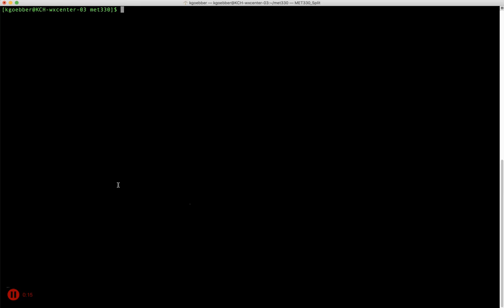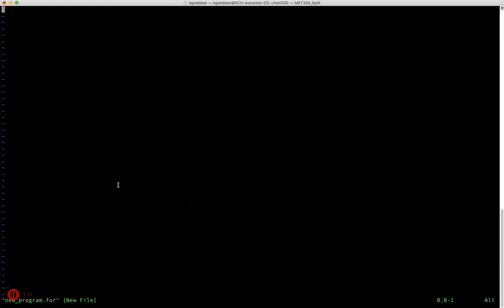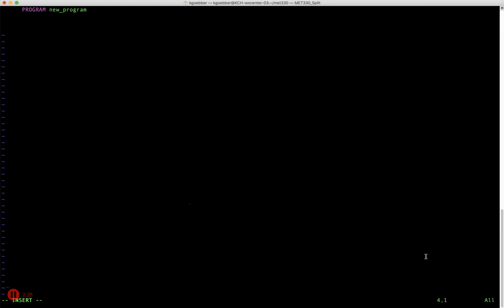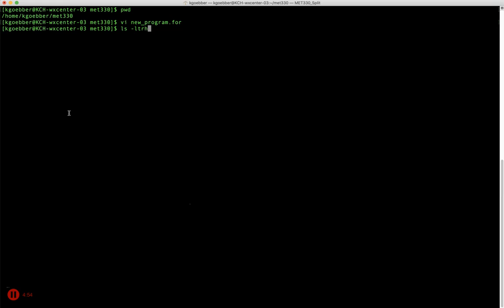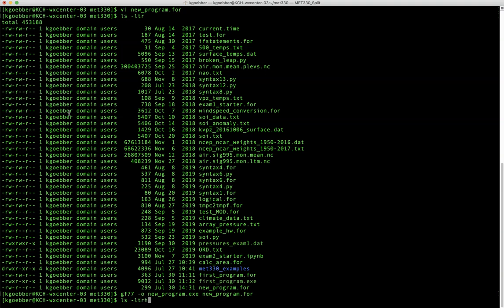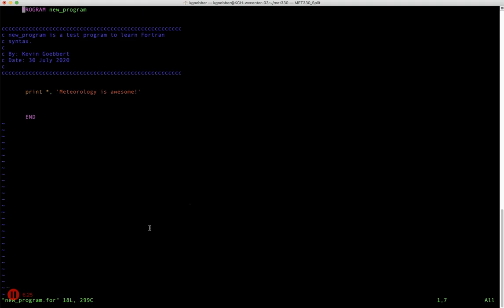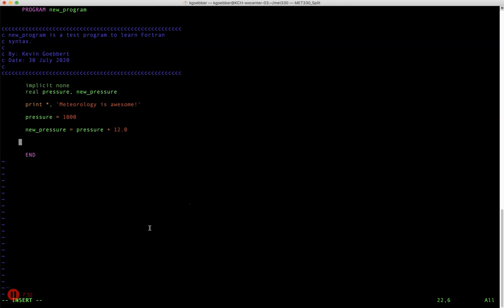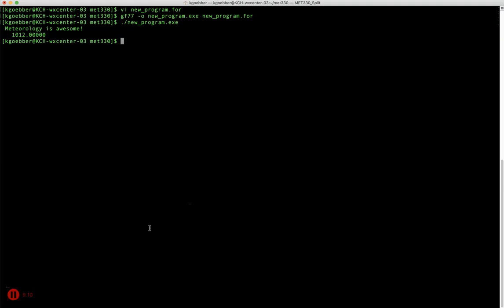MET330 Basic Program Coding